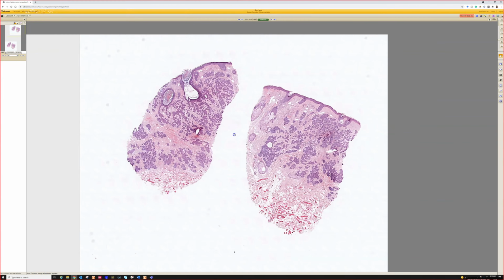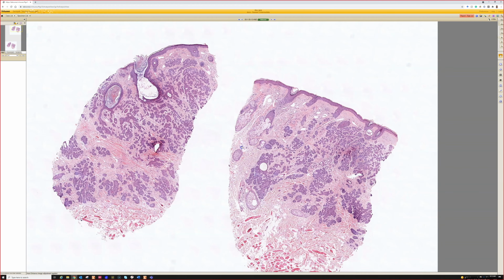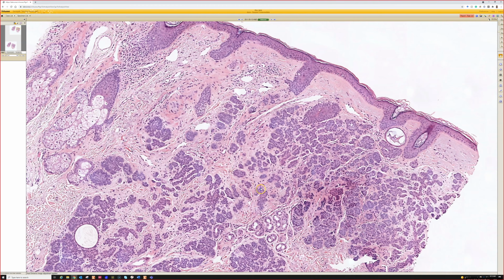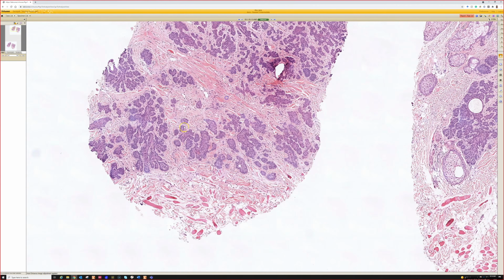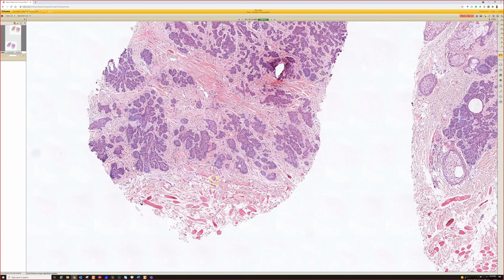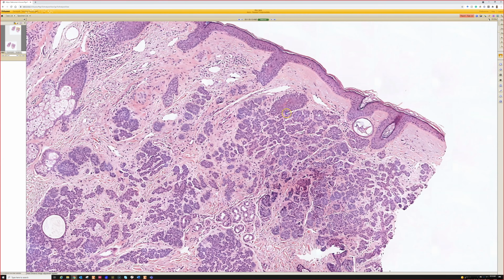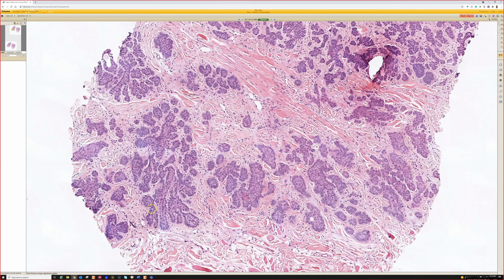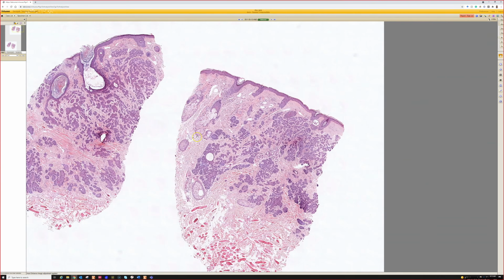Basal call carcinoma, infundibulocystic type (Dermpath Dermatology Pathology)